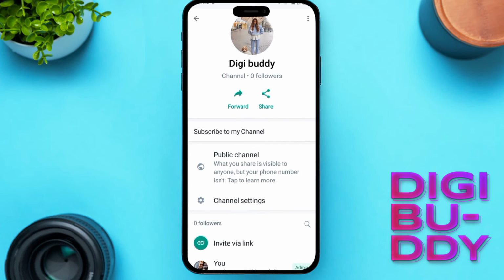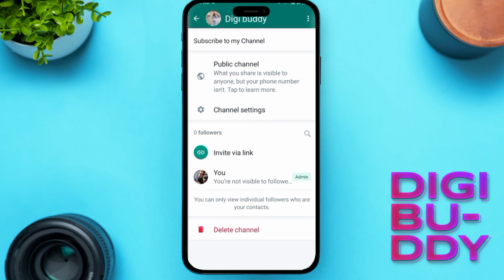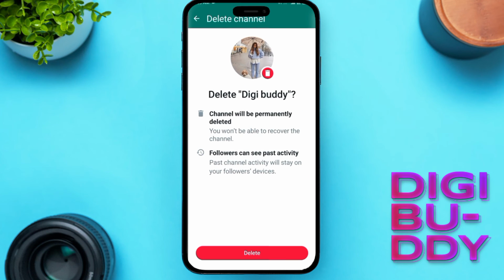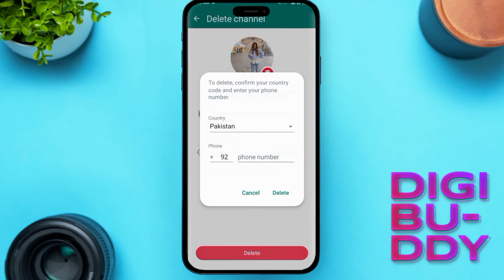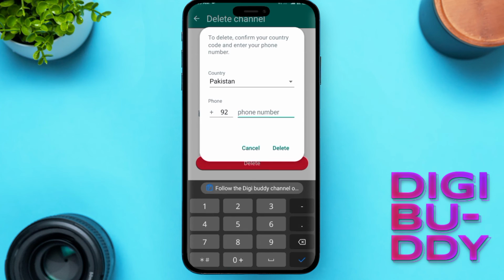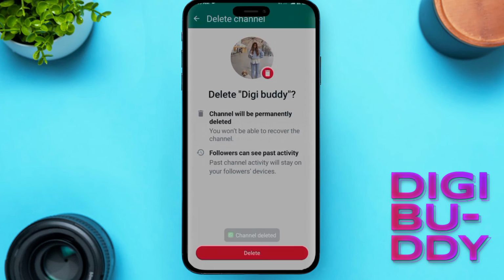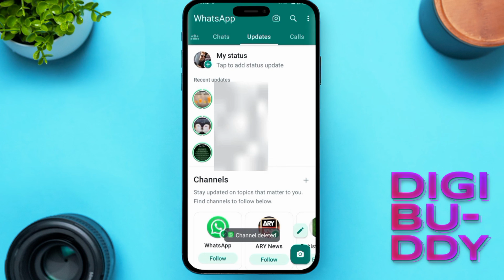How To Create Whatsapp Channel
Learn how to create a WhatsApp channel in just few minutes!
This video is perfect for anyone who wants to create a WhatsApp channel to reach a wider audience.